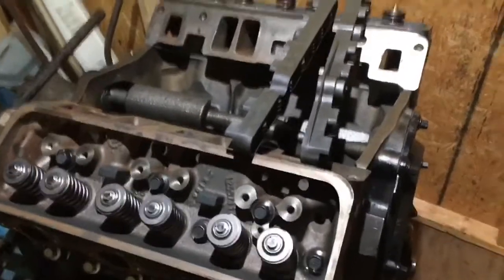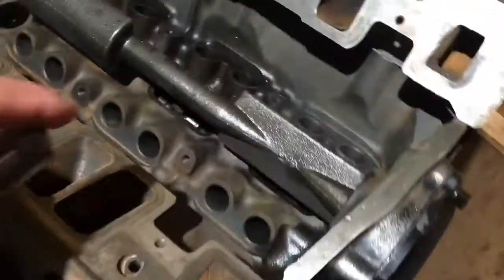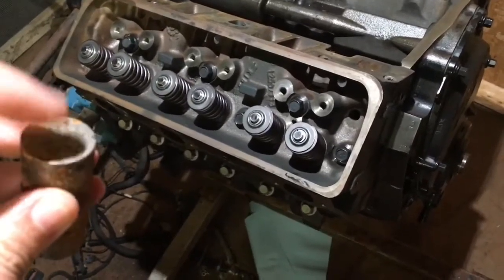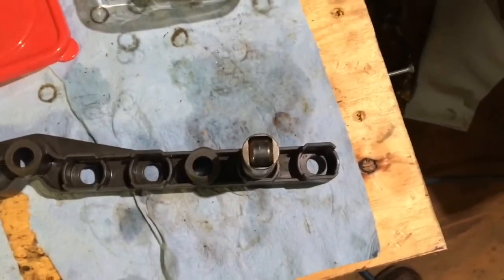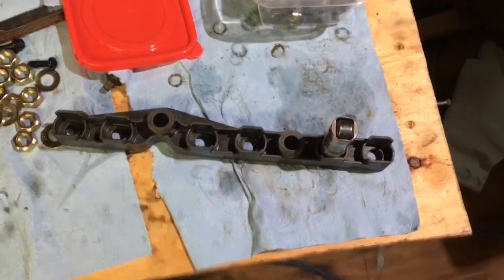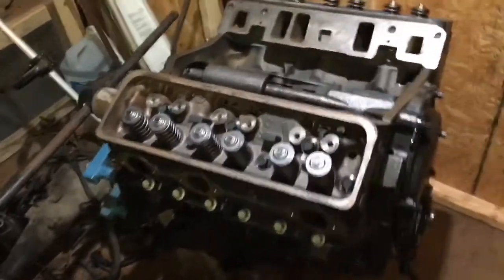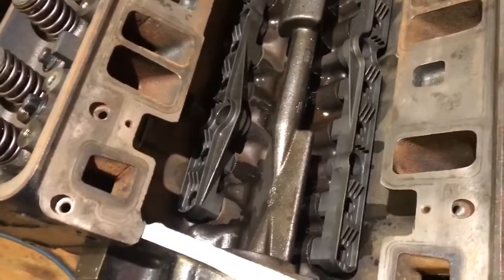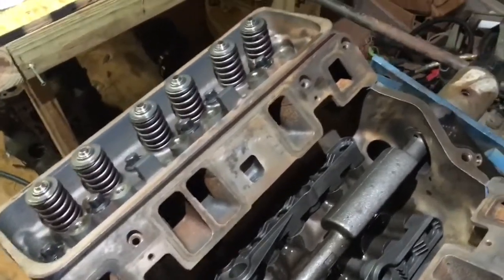Part 7A - Mercruiser 4.3 V6 Rebuild - Valve Train Install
In this video I start the installation of the valve train, specifically the lifters and pushrods. I made a few mistakes that you can learn from and I also found some weird wear patterns during parts inspection that I can’t explain. If any viewers have ideas post them in the comments.